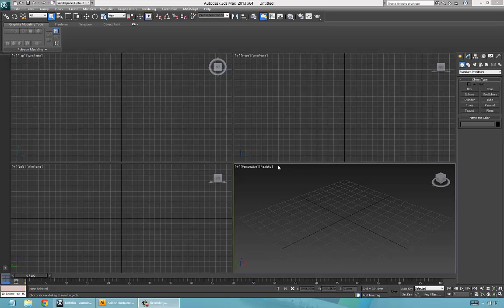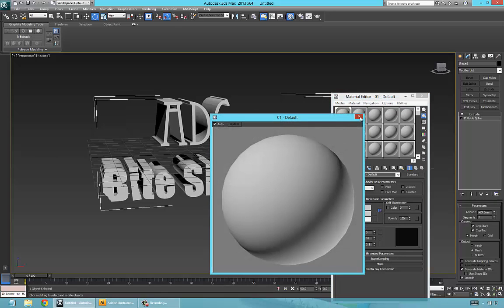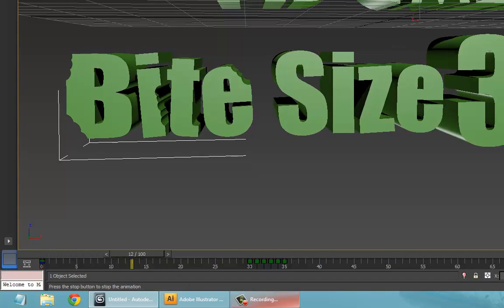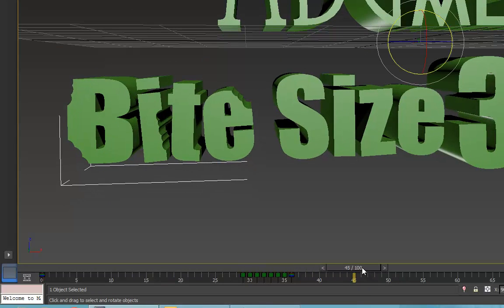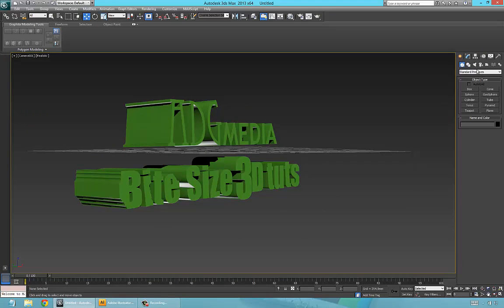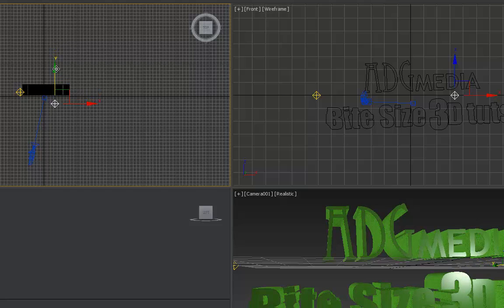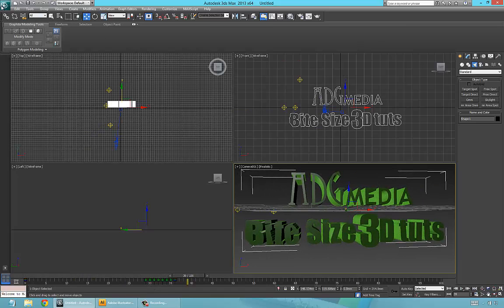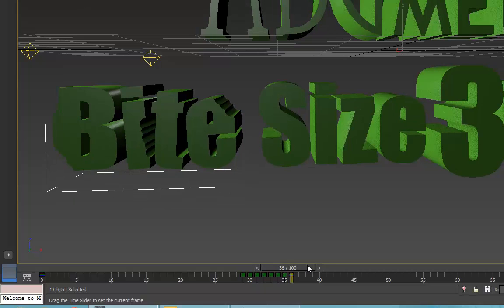3ds max lighting animation and camera techniques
Quick lighting animation and camera techniques for 3d max 2013